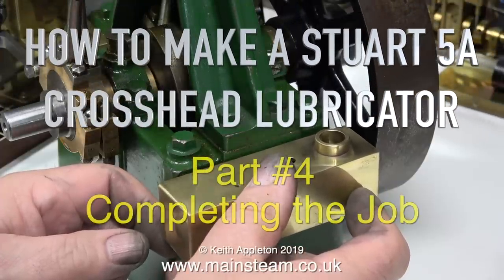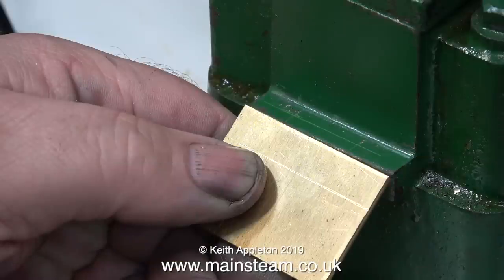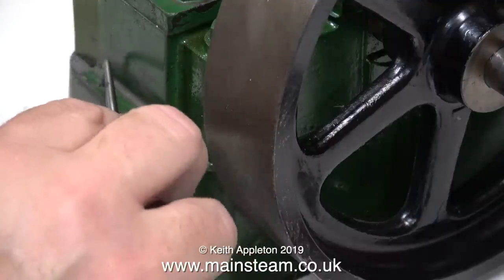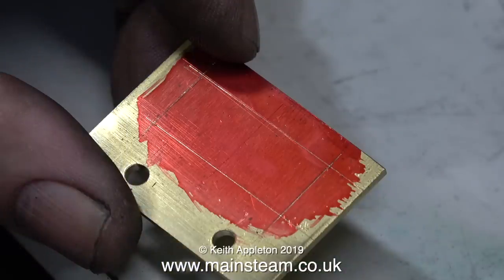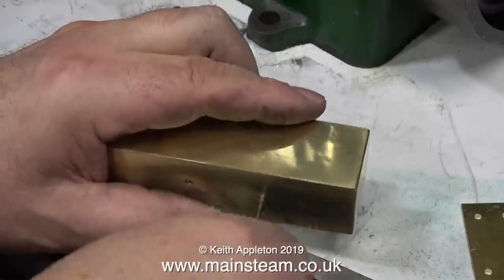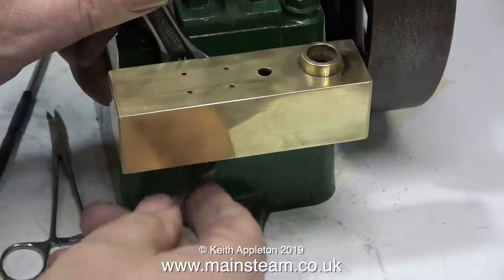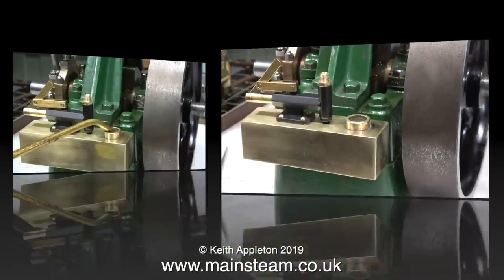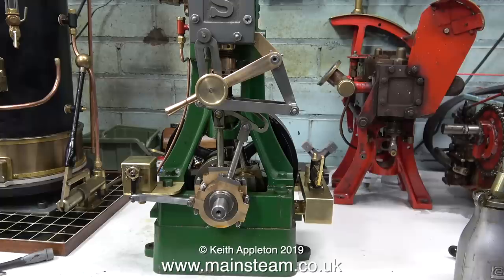HOW TO MAKE A STUART 5A CROSSHEAD OILER - PART #4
How To Make A Stuart 5A Crosshead Oiler - Part #4 - Completing the job by mounting the unit to the engine and bolting the oil pump in place on the top of the oil tank.